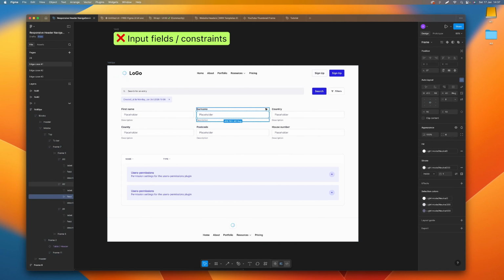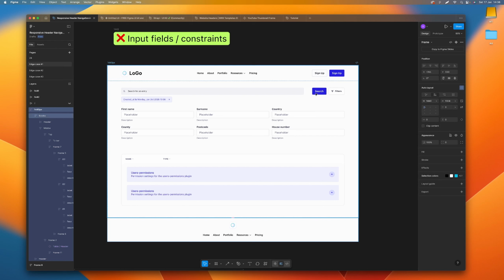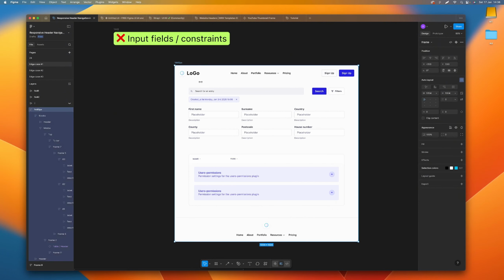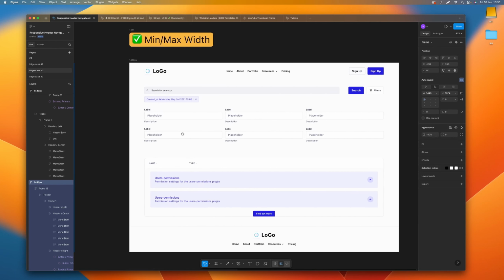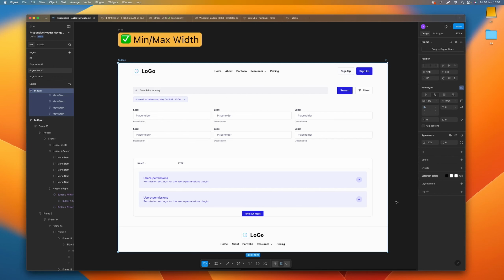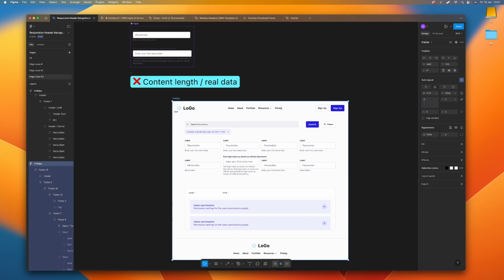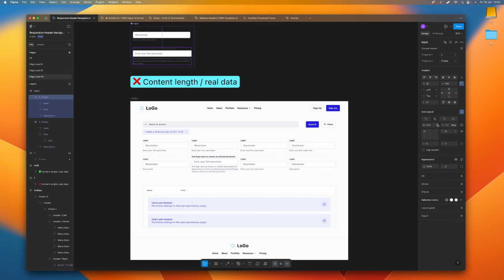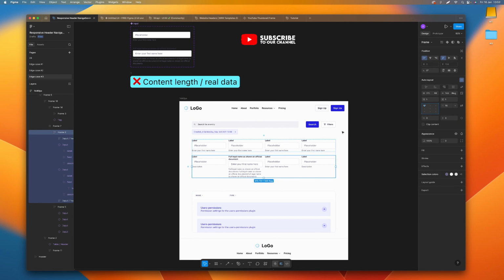How to create input fields in Figma (3 Edge Cases) Like a Pro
Real layouts don't fail because of components. They failed because the structure isn't designed for real data.

In this video, I walk through three real edge cases where Figma layouts break, and the decisions that fix them.

This video is for designers working with real products, not demos.